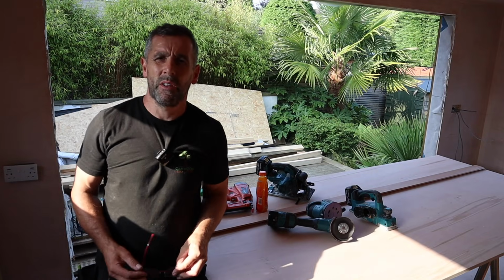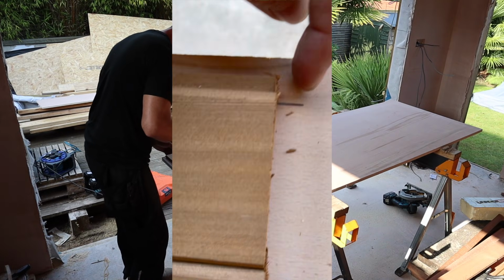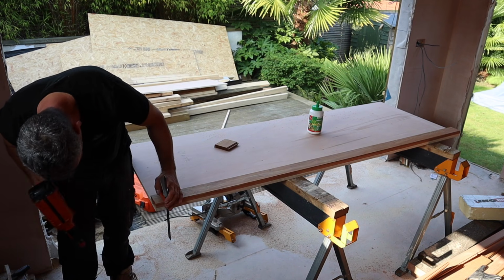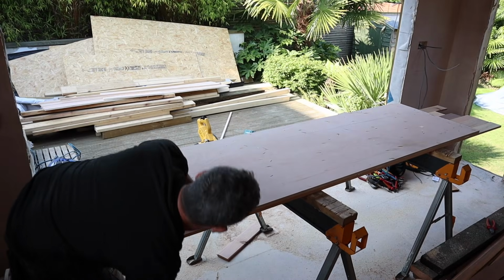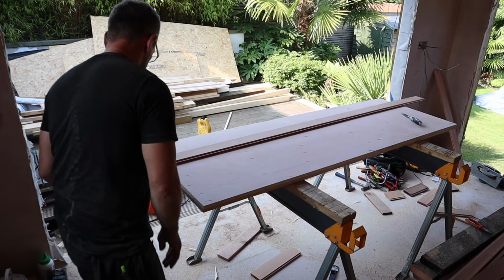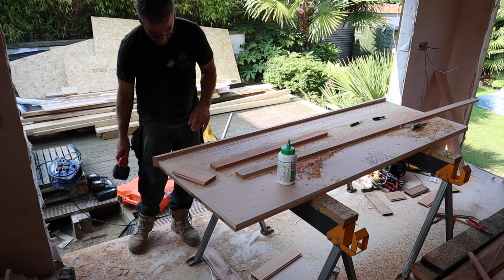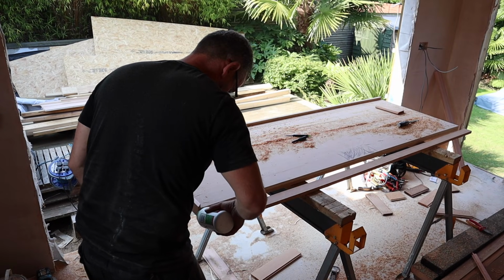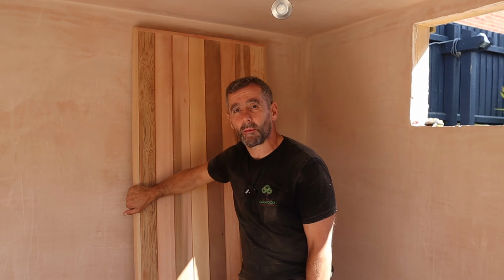Garden room store cupboard door, clad in cedar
We've made a few of these, but normally use a fire door as a base.
Jen was mortified when she realised we left the back of the door as a ply blank. Obviously, I need to make this right!
And so was born the ply core door, cedar both sides, two different aspects and hopefully a happy Jen when she sees it.
Sorry if it's a bore fest, but filming in your own, it's a drag, and motivation is at a low.